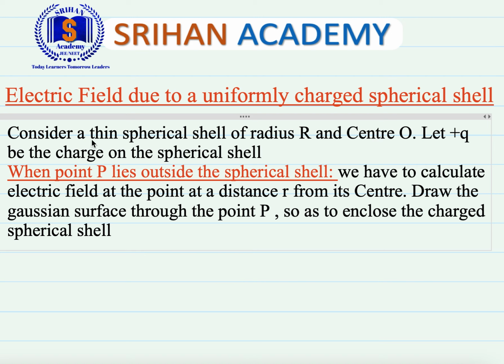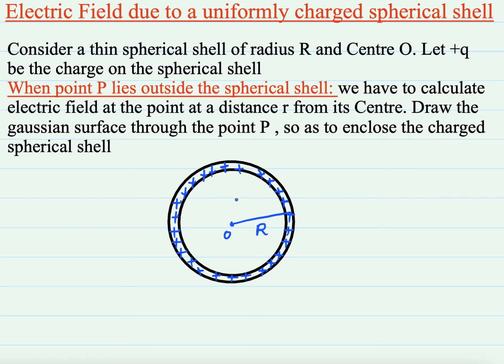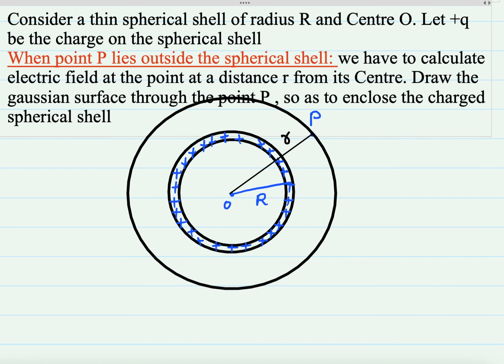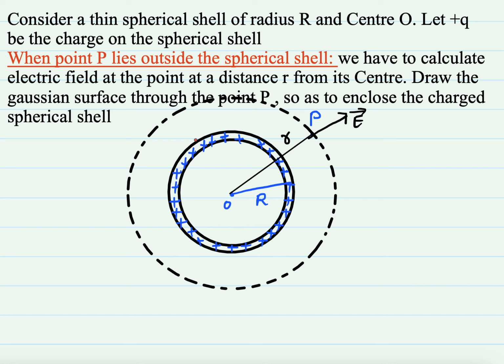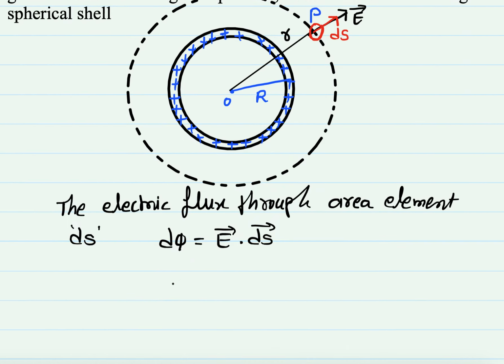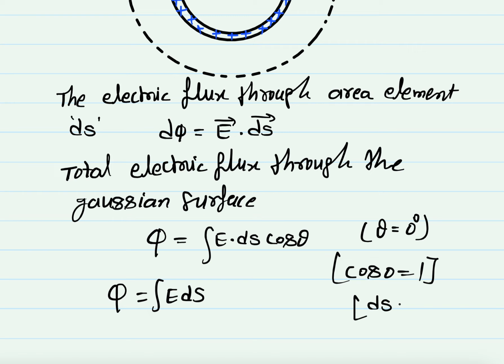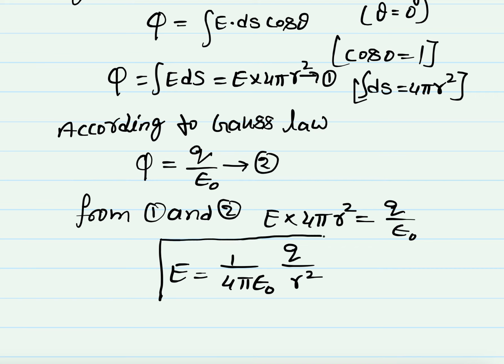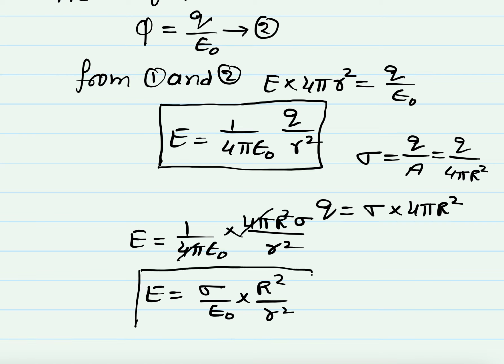Electric Field due to a uniformly charged spherical shell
In this session , Learn Electric Field due to a uniformly charged spherical shell from electric charges and fields chapter with your teacher Babu yelika sir for your CBSE/PUC  class 12 board exams @srihanacademy